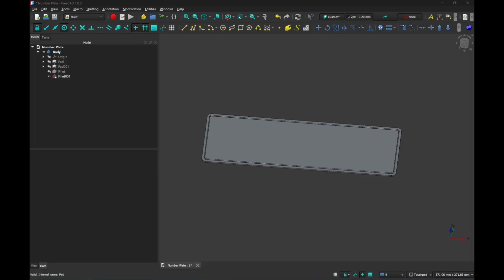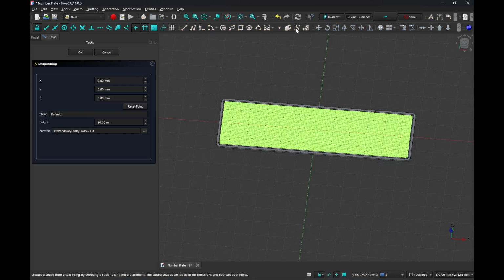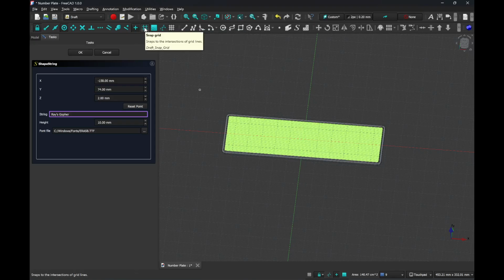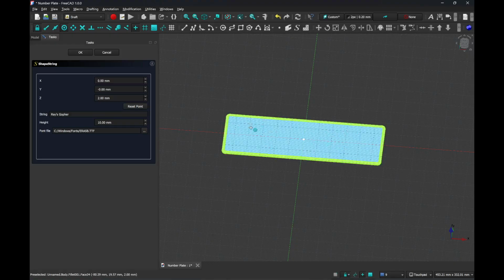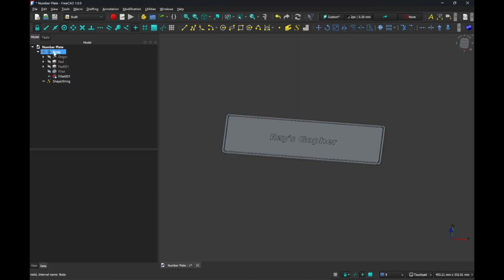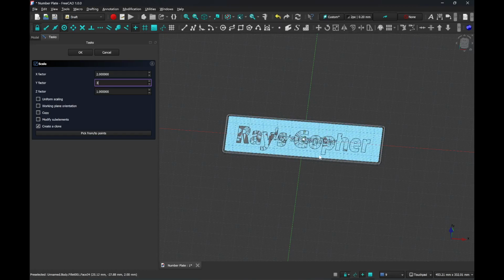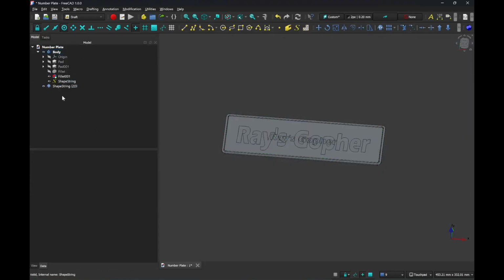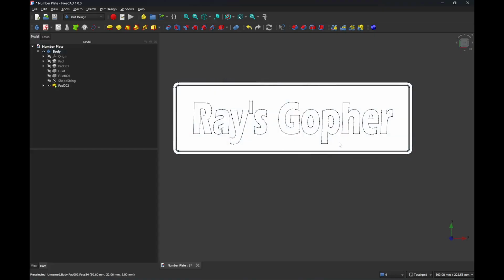FreeCAD Text Scaling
Align and scale a shape string. In this video we will use the number plate that was created in another view to add the text.